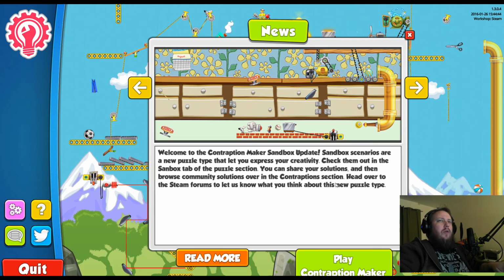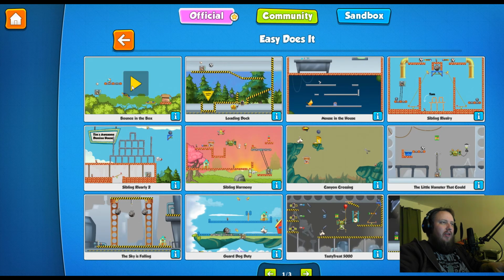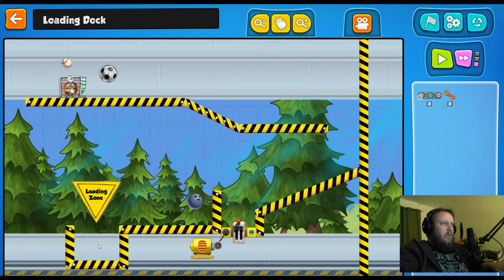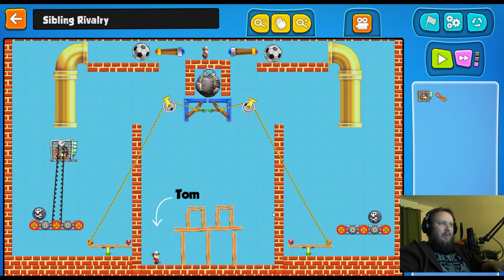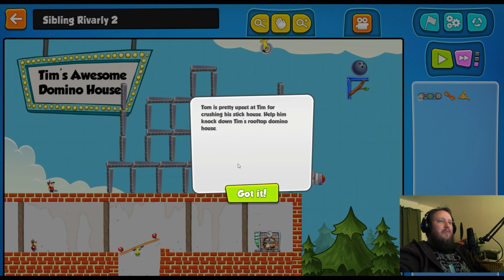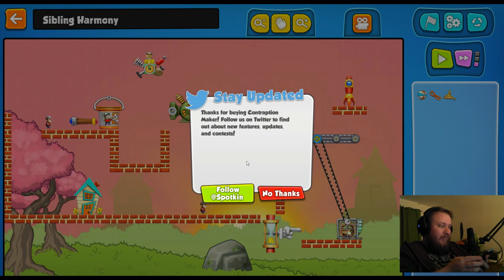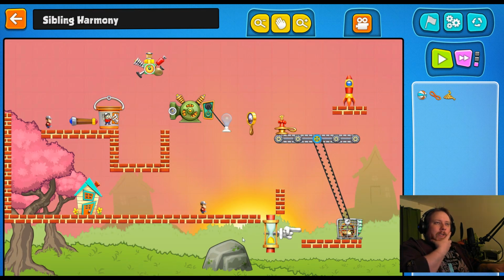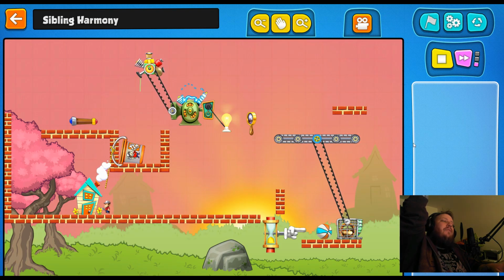LOOK MOM! I'M A CONTRAPTION...wait...what!? - Tigerns first few of Contraption Maker!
Welcome to todays adventures in Contraption Maker!

THIS IS SO MUCH FUN! GO BUY IT! NOW!